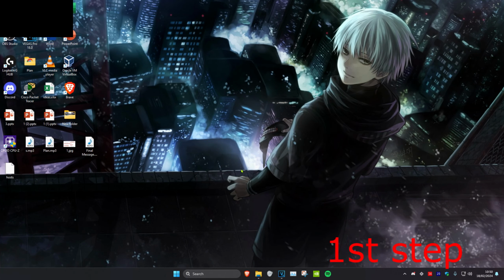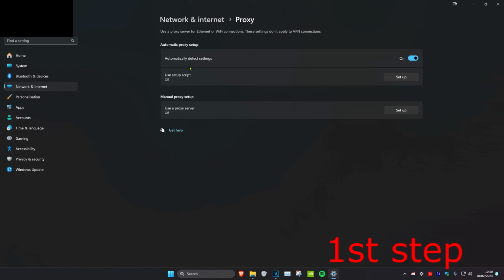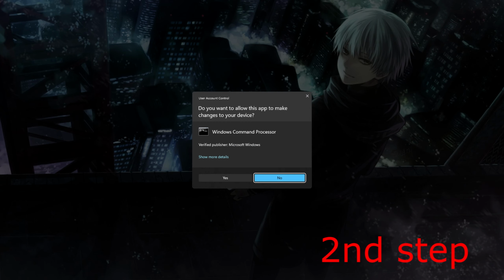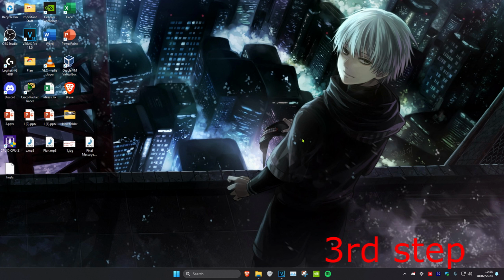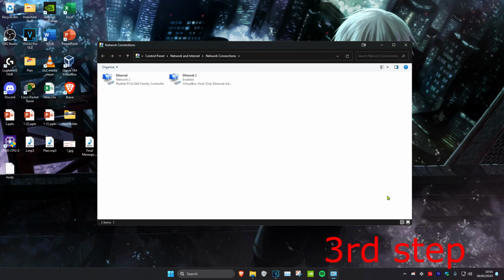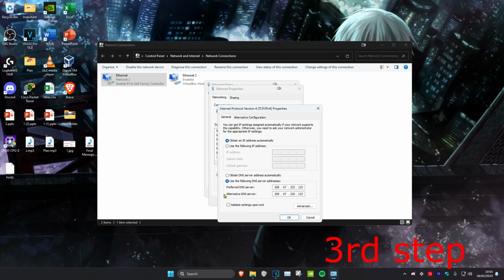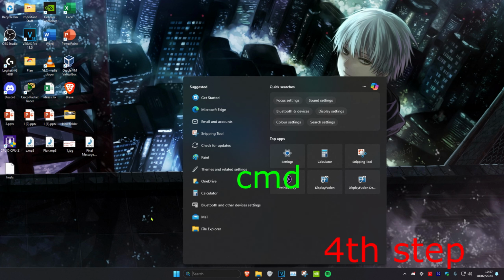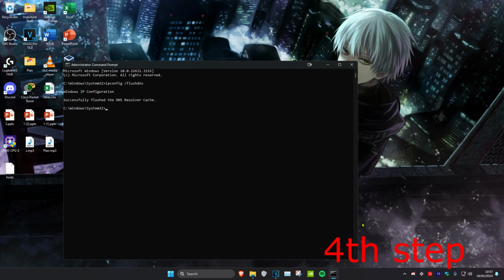How To Fix Few Websites Are Not Loading & Opening in Windows 11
How To Fix Few Websites Are Not Loading or Opening in Windows 11

Here in this video tutorial, I will show you guys how to fix or solve a few websites that are not loading or not opening on your Windows 11 PC or Laptop.